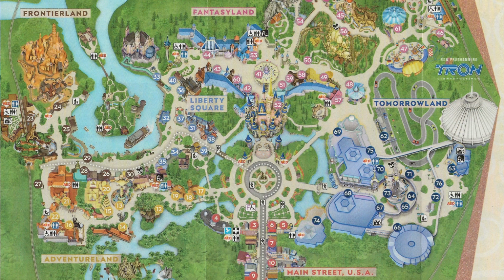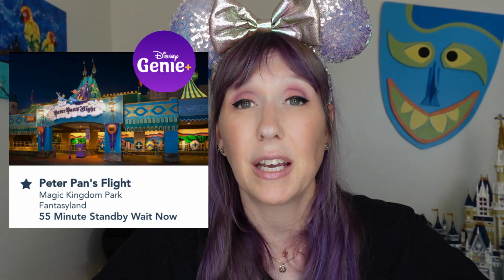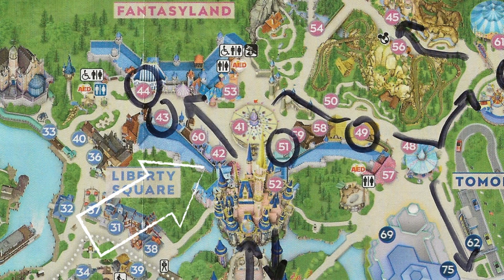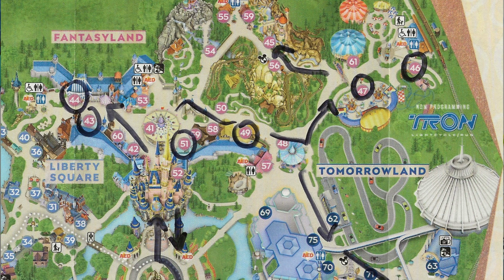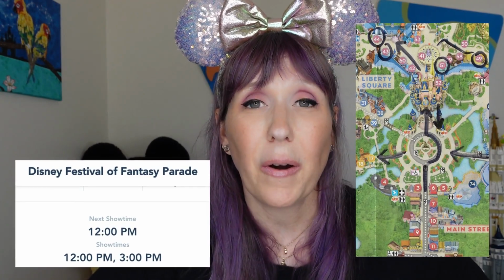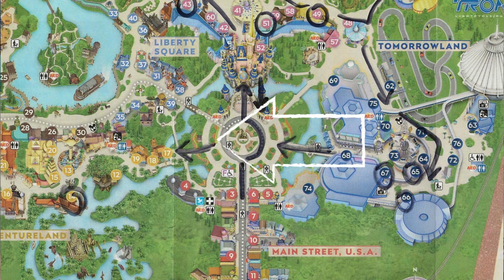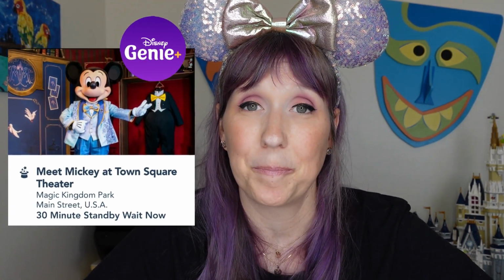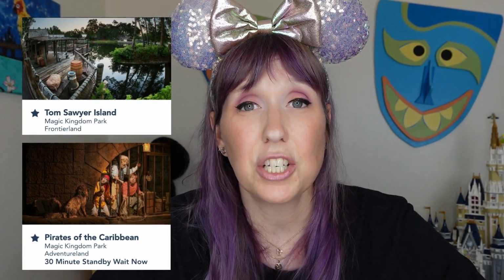Magic Kingdom Itinerary with Toddlers & Kids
Headed to Disney World and looking for a Magic Kingdom Itinerary 2022...For Kids?  A Ride Game Plan for Magic Kingdom 2022 using Genie Plus?  Join Mermaid Nina as she SHARES her Disney World Magic Kingdom Itinerary with Toddlers, a Planning Guide for Families with Kids.  LEARN how Young Families can visit Magic Kingdom complete with a Ride by Ride Game Plan using Genie Plus.  In this Magic Kingdom Itinerary with Genie Plus, SEE which Rides Nina suggests you Genie Plus and which ones you can skip.  This Game Plan Itinerary is the PERFECT way to plan your vacation, adjusting this planning guide to fit YOUR needs.  Great for Beginners, First Timers, Families with a Toddler, Kids and those who want to use Genie+  In this Disney World Magic Kingdom Genie Plus Guide Video SEE all the Rides you can enjoy in ONE day with Kids.  Including Lunch at Cinderella's, Be Our Guest and MORE.  Learn about Characters and Parades, things to NOT miss.  Is it still Safe?

UPDATE: Nina is NOW a Member of the Amazon Influencer Program, so check out her LISTS for MORE Vacation/Travel/Disney and Beyond Products.